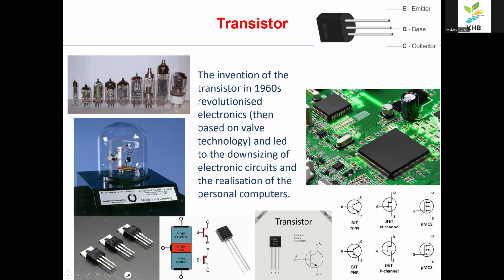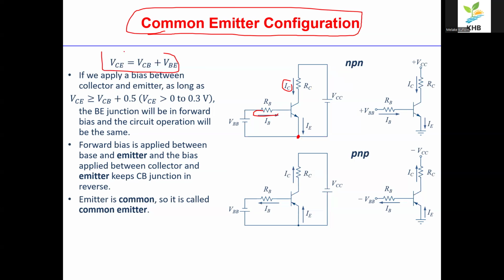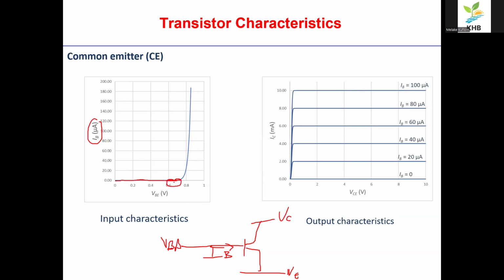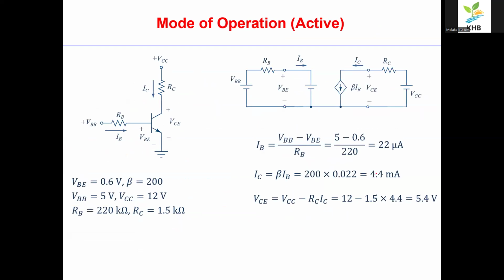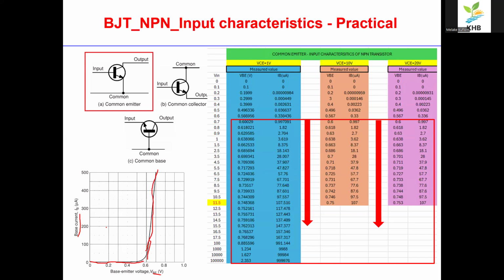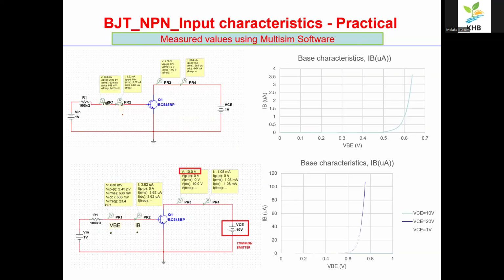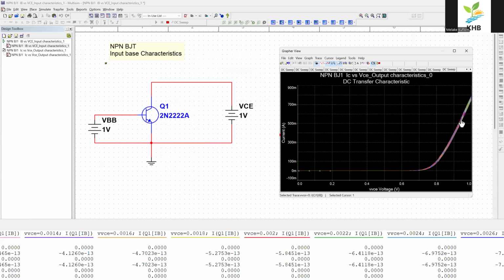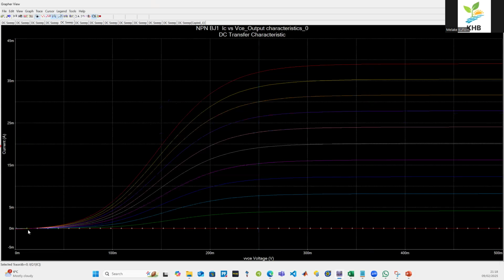BJT Transistor theory - practical simulation of NPN Transistor type on Multisim software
00:00:16 Bipolar Junction Transistor BJT -
00:02:43 NPN Transistor currents and voltages
00:05:27 Common Emitter Configuration
00:07:31 Transistor Characteristics
00:10:40 Mode of Operation (Active)
00:16:39  Practical Testing of input and output characteristics of Transistors using Multisim Software